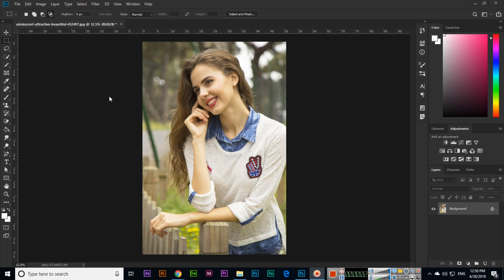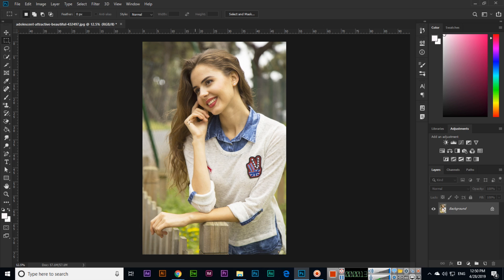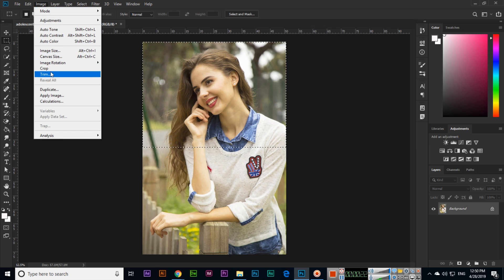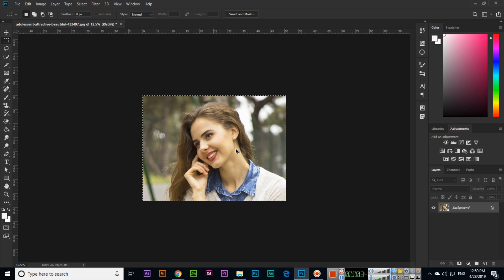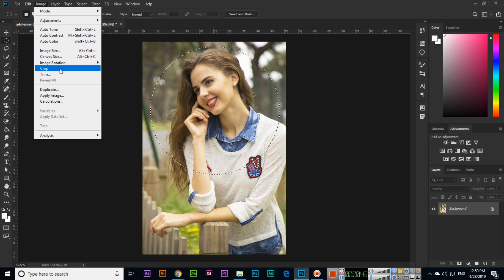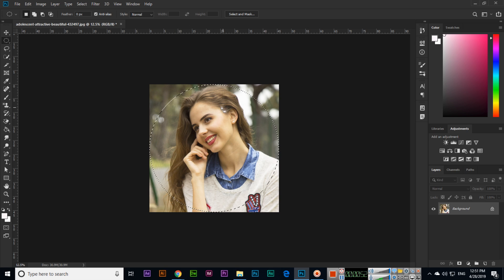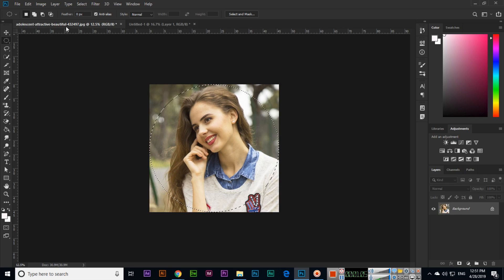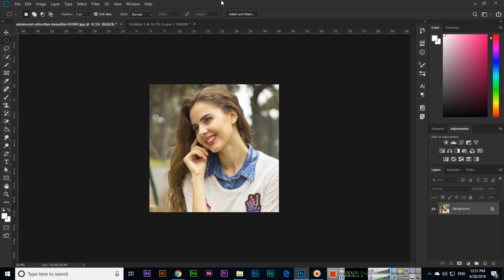Crop - Adobe Photoshop CC 2019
In this video, you can learn how to use the crop option under the image menu in adobe photoshop cc 2019. Learn how to crop the selection using the crop option of Photoshop.